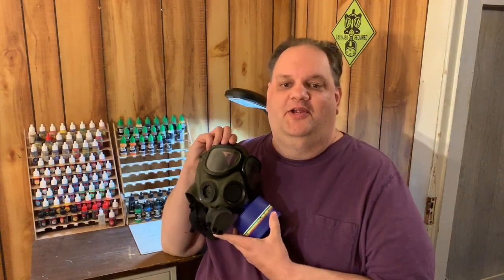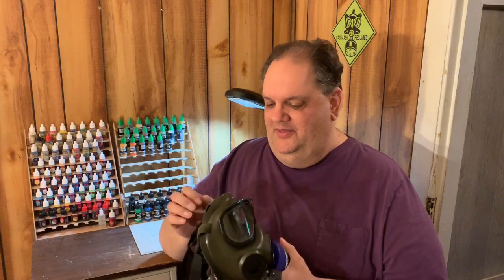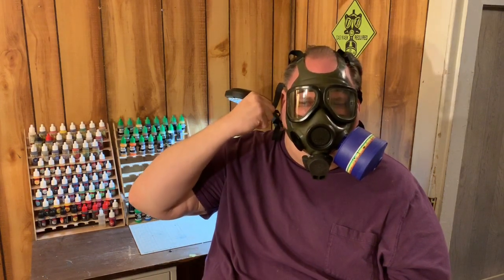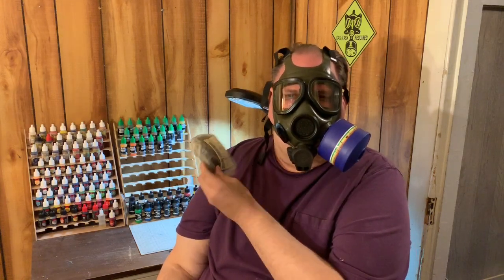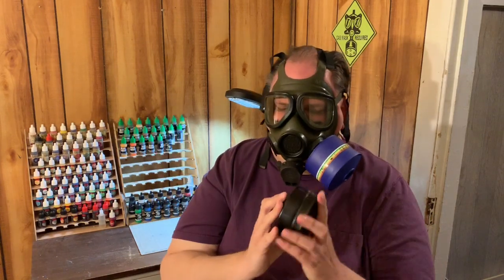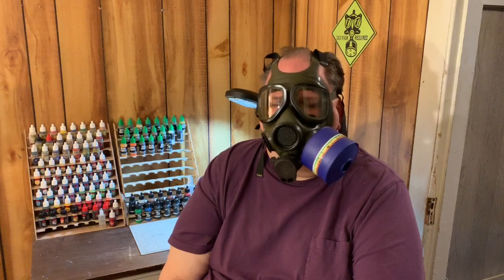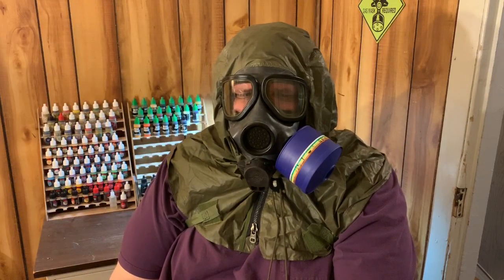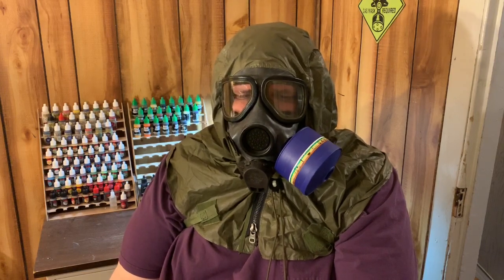US Early M40 Gas Mask & Accessories Overview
Whew, I struggled with filming and editing this one. I hope anyone watching gets something out of it, despite my edits and sniffles. Even with its issues, I still like this mask a lot. I’ve had several on hand at times for personal use, and for training others. Why the only one I have now is a size ‘M’ is a mystery.